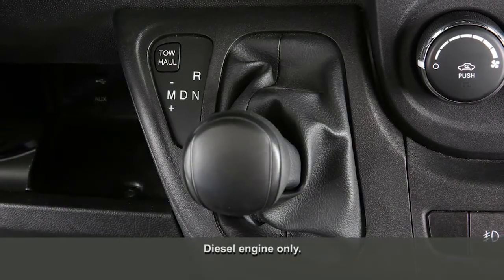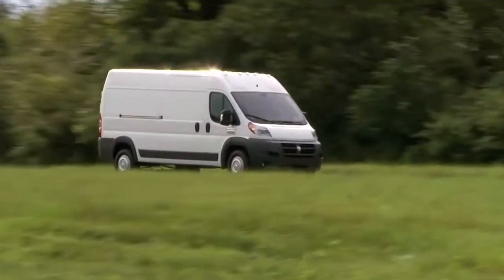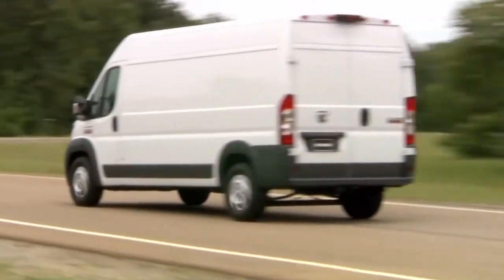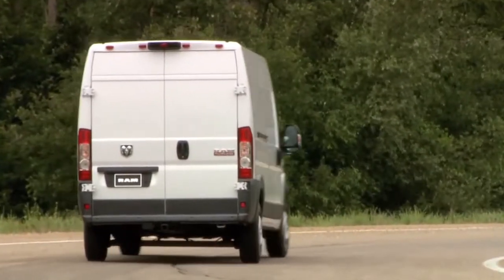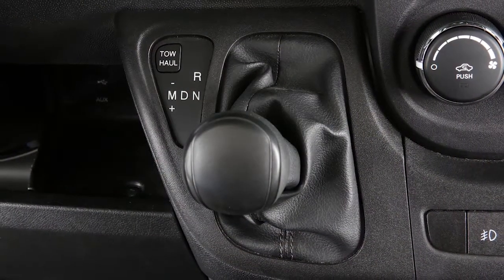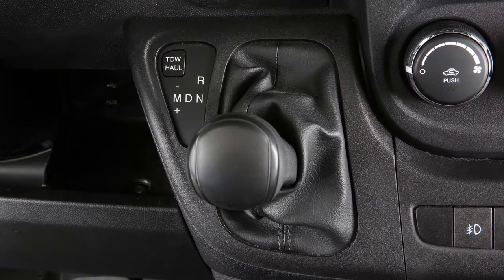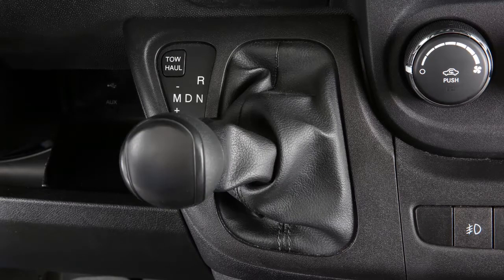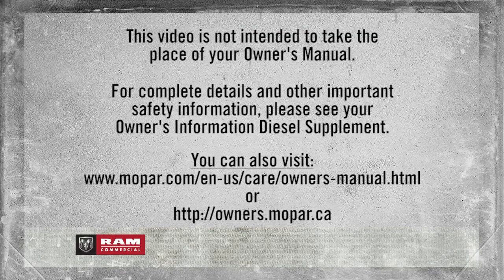Six-Speed Automated Manual Transmission-Diesel transmission control of 2018 Ram ProMaster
If you have a diesel engine, your 18 Ram ProMaster may be equipped with a six speed, automated manual transmission.  In addition to the electronics controlling the shifts, for a more adaptive or responsive control, you may also shift this 6-speed like a manual transmission.  In manual mode you can manually choose the best gear ratio to engage for your diesel depending on driving conditions.